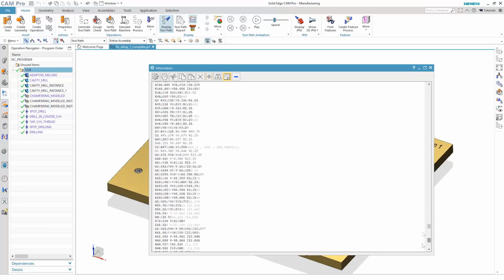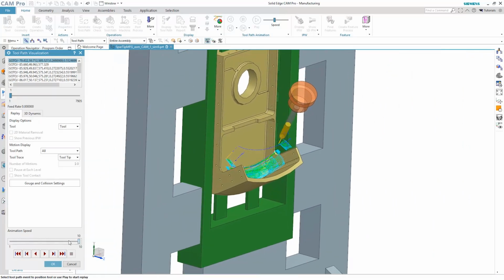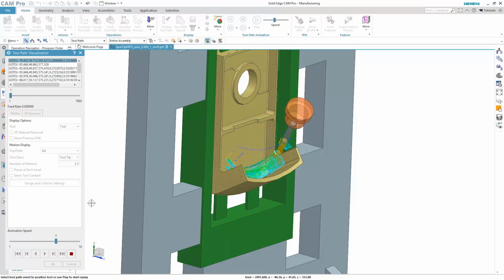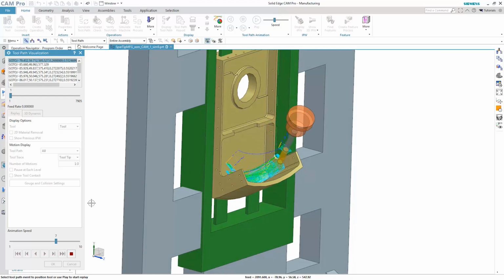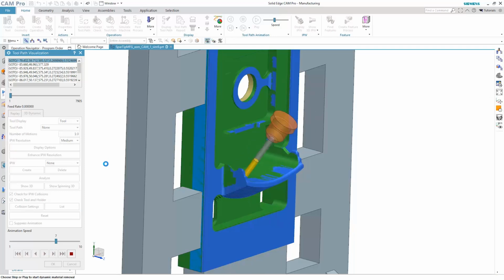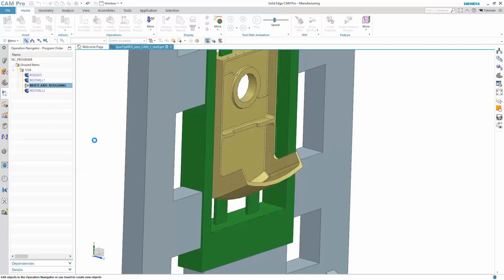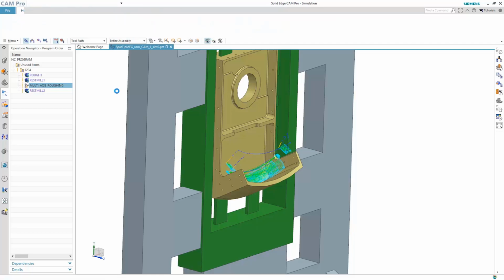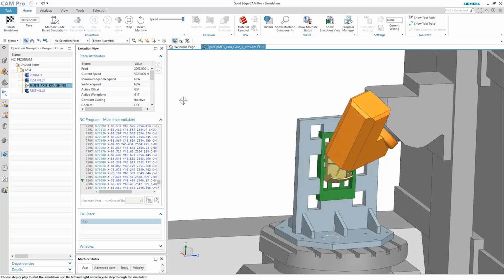Solid Edge 2021 CAM Pro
Przyspiesz programowanie maszyn CNC i zmaksymalizuj zwrot inwestycji w obrabiarki, dzięki nowym funkcjonalnościom w Solid Edge CAM Pro. Z nową internetową bazą postprocesorów, z możliwością wyszukiwania oraz operacjami do wieloosiowego frazowania zgrubnego Solid Edge CAM Pro zapewnia światowej klasy rozwiązania i płynące z nich korzyści dla maksymalnej produktywności.